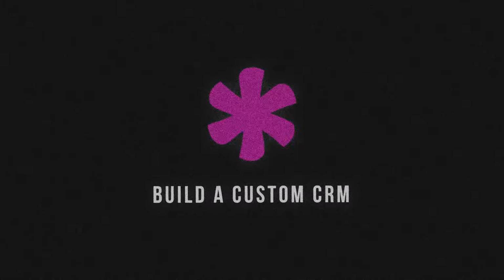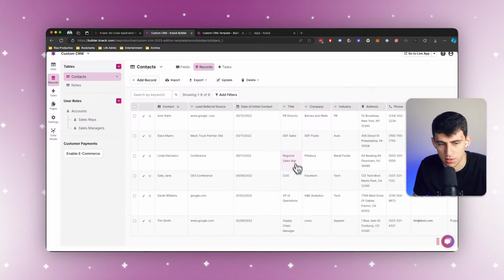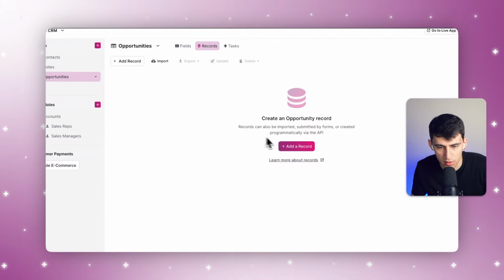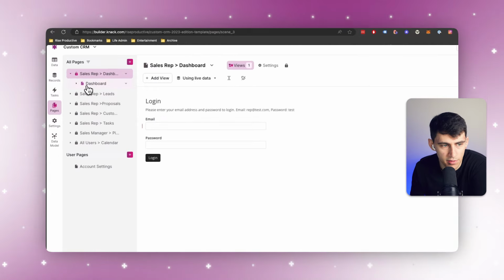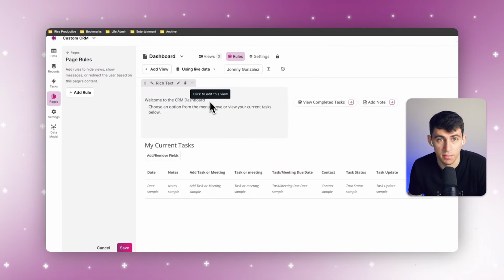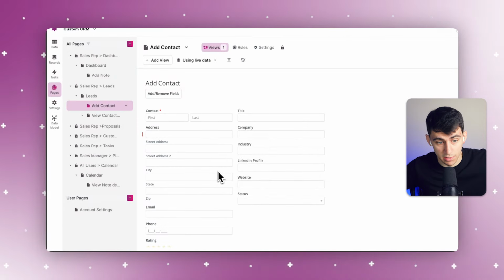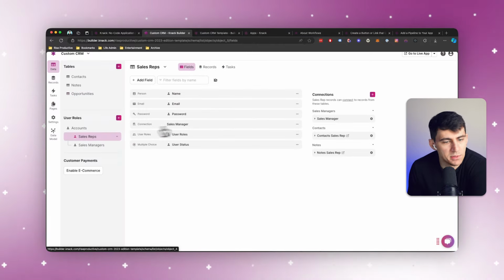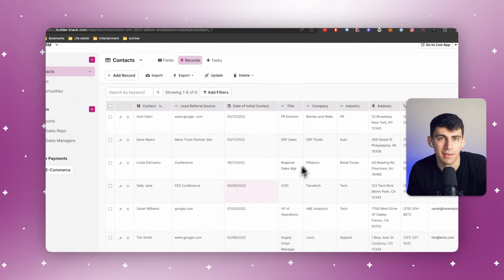Build a Custom CRM in Knack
⚡ Learn how to create one of the most used solutions by our customers.

💻 Tailor CRM applicants to your unique CRM processes in ways that might not be possible via packaged CRM solutions.

📊 Design custom data models

🖥️ Create personalized user interfaces

📝 Implement unique workflows

💡 You can create these applications without the need for a developer to assist, and the application can scale with your business.

Ready to take control and streamline your CRM solutions? 🚀